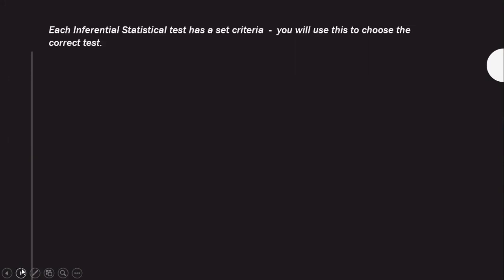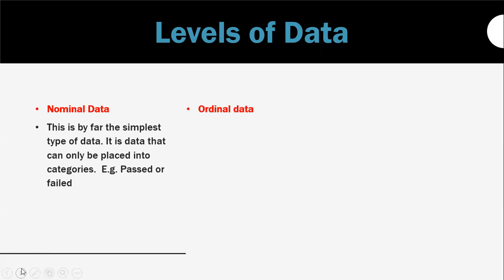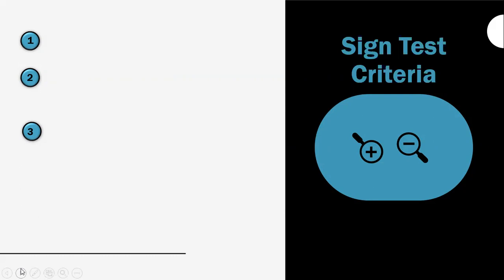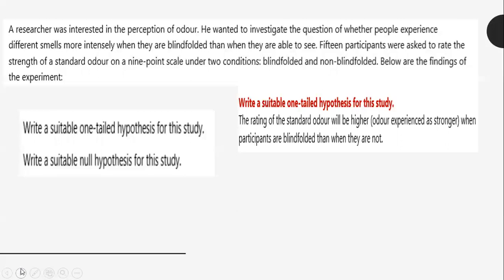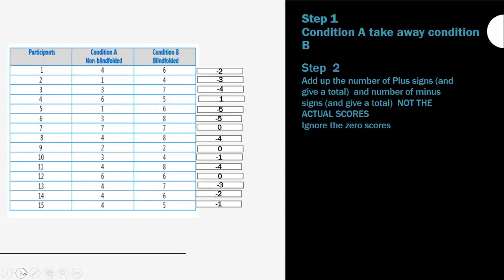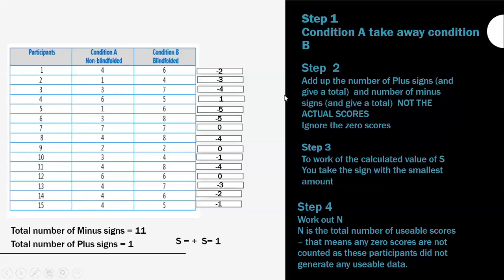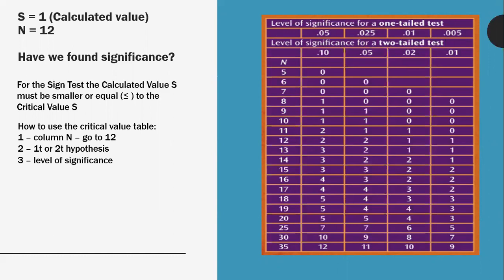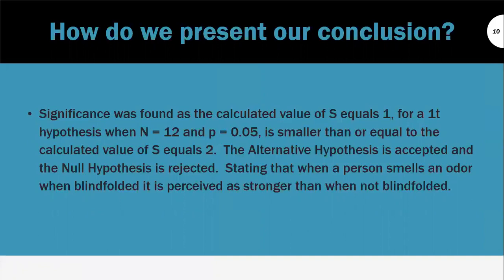Inferential Statistics - Sign Test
This video demonstrates how to use the sign test and its criteria and when it should be chosen.